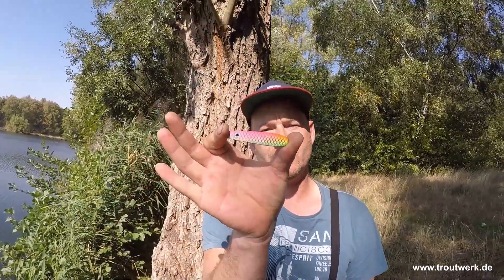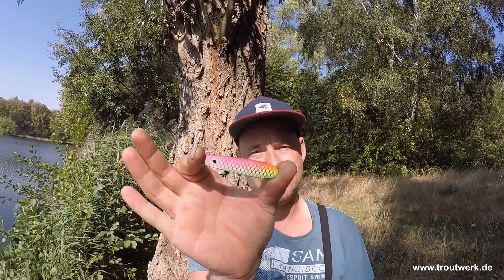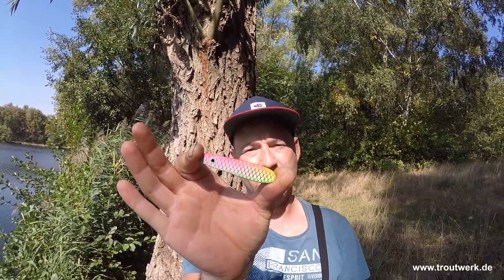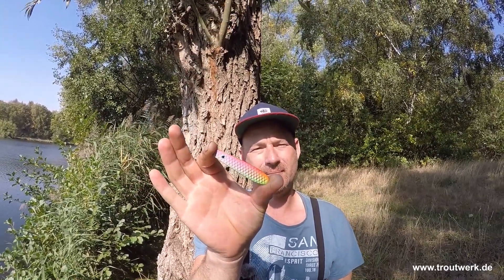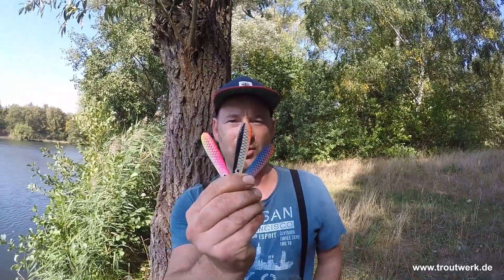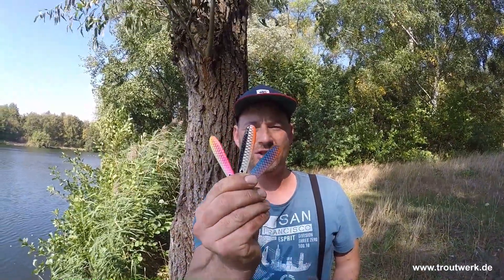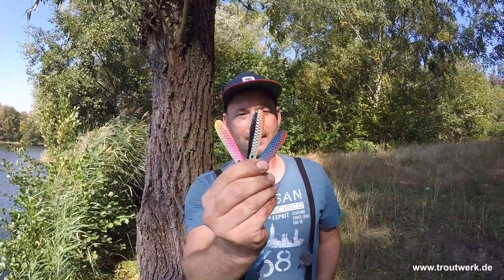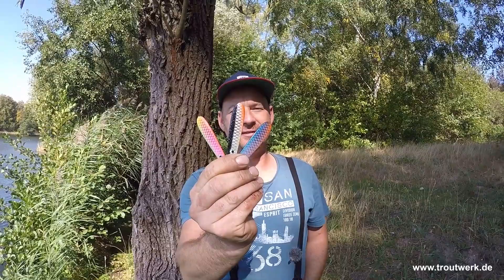Troutwerk Thor- Sonderedition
Und hier noch schnell die Vorstellung des 11g Thor für den Forellensee nach geliefert...an der Küste hat sich dieser leichte Blinker (leicht für dortige Verhältnisse) ja bereits bestens bewährt... 👍